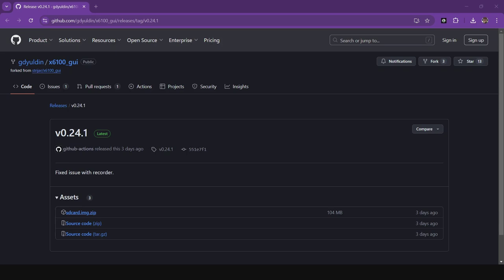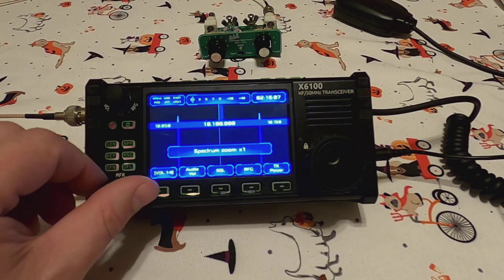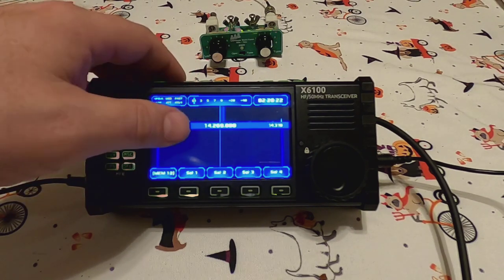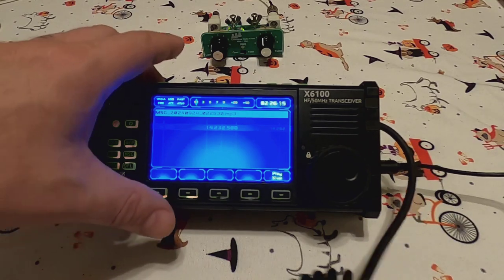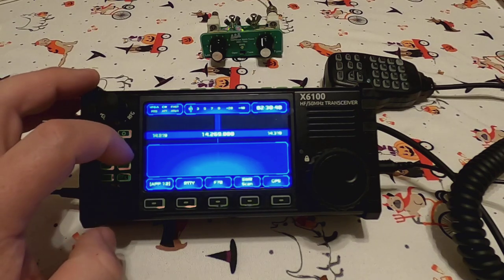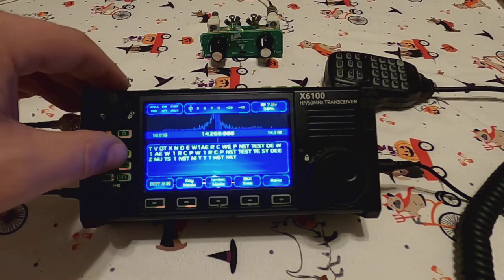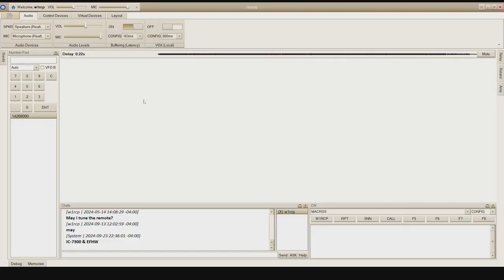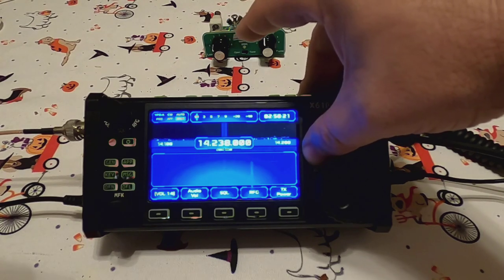R1CBU new update 0.24.1 Install and testing. Let’s explore the newest release from GitHub! audio fix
The audio should be a little better in this version.

0:00 - Intro and thanks to Channel Members
1:00 - Download R1CBU from GitHub
2:06 - Save it where you can find it
2:30 - Unzip the files
2:50 - Fire up Rufus and write the image to the micro SD card
3:50 - Remove the micro SD card from the PC & head to the radio
5:00 - Exploring the menu
13:40 - Does recordings work???
18:10 - Exploring CW
24:30 - CW messages WORK! CQ POTA
28:19 - Listening to CW and SSB recordings using my home rig through RCFORB remote
29:55 - Testing the top buttons